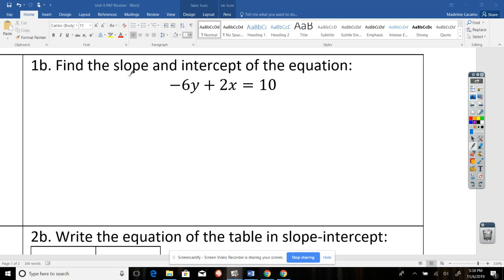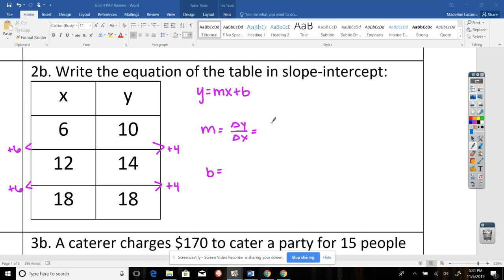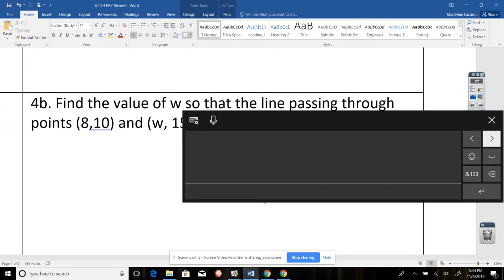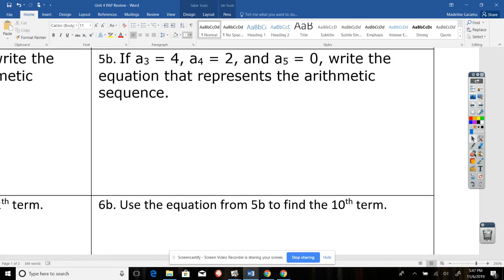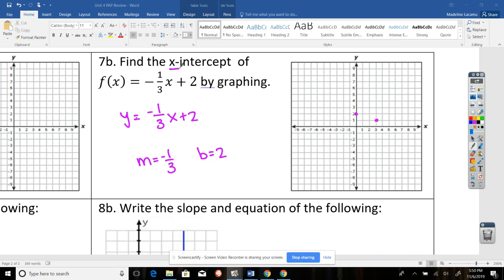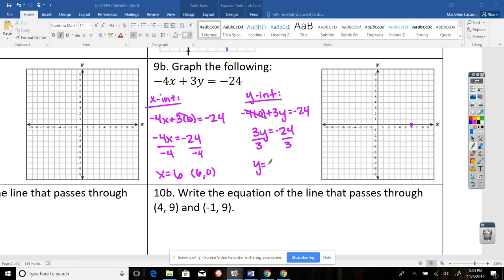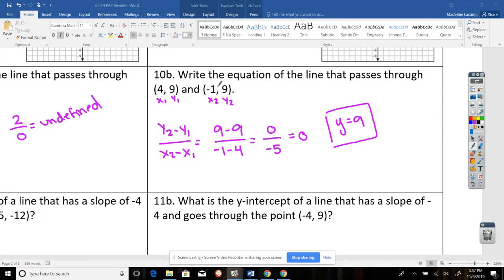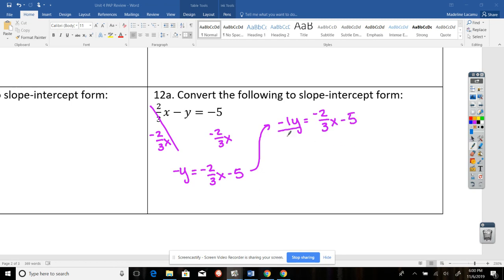Pre-AP Algebra 1 - Unit 4 Review